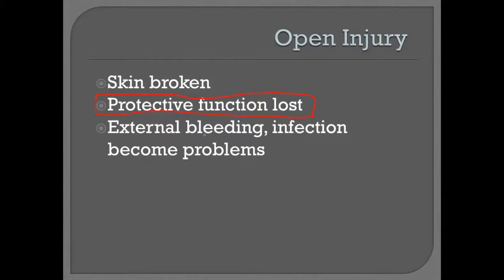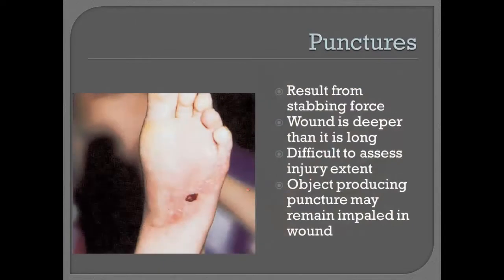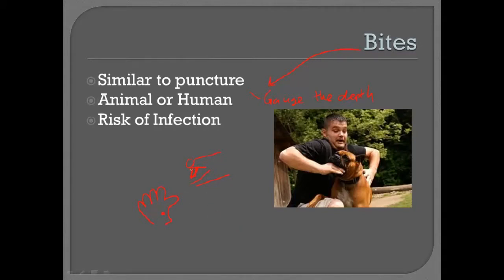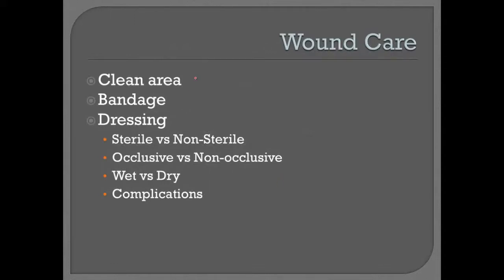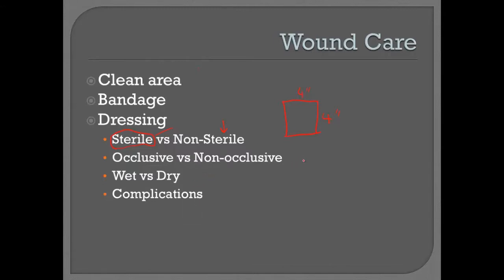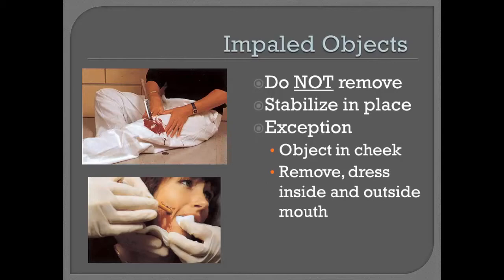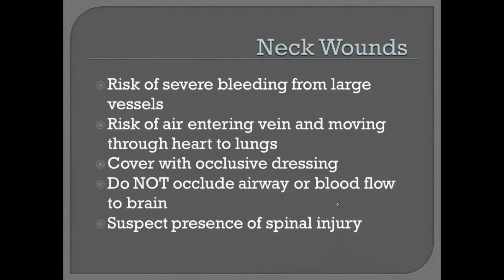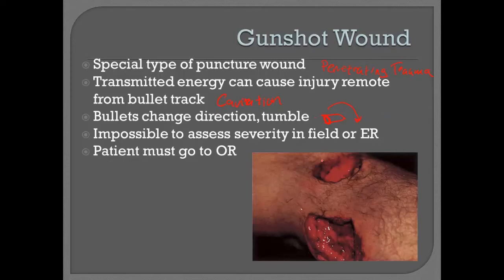EMT Soft Tissue Trauma mpg 2